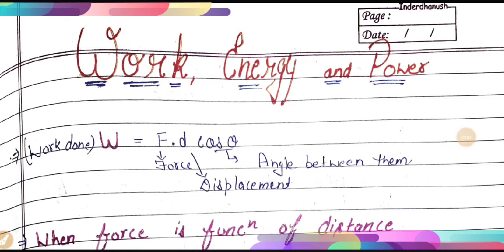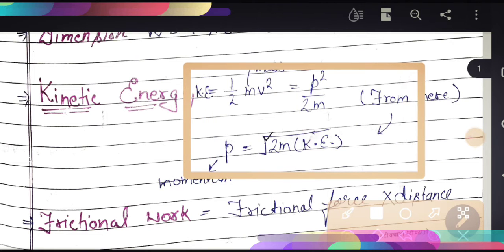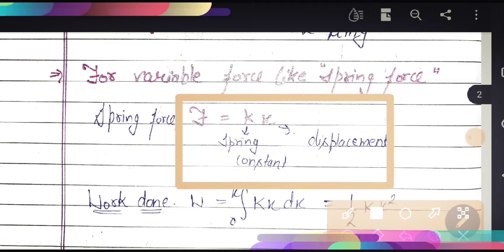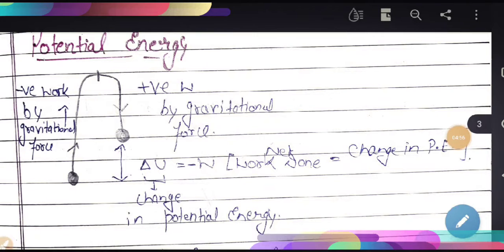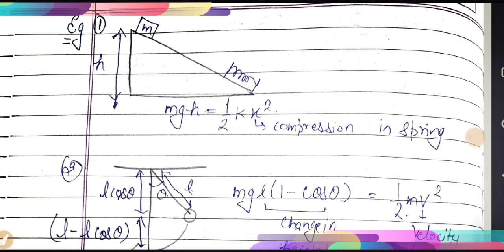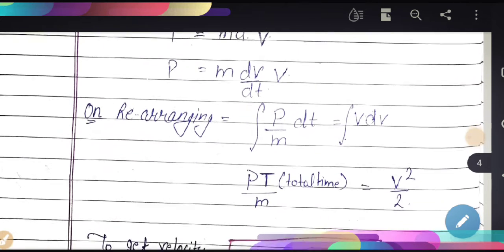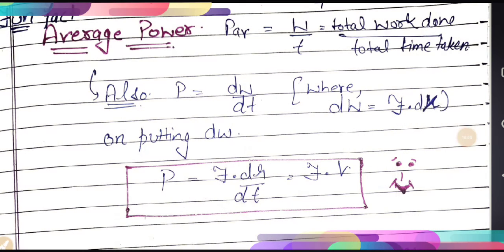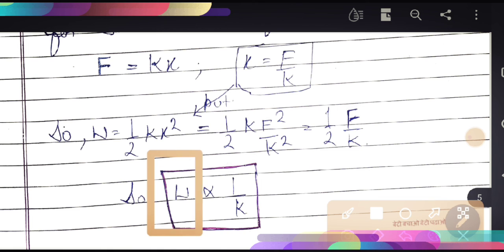WORK energy and power(1/2) neet And jee prep🤩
WORK energy and power neet And jee prep🤩
to help you u revise important concepts quickly.